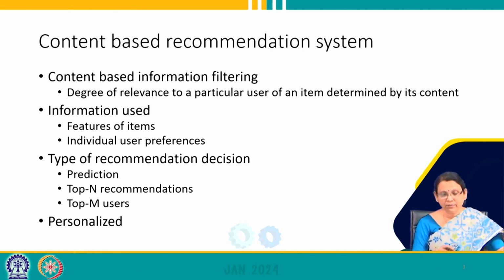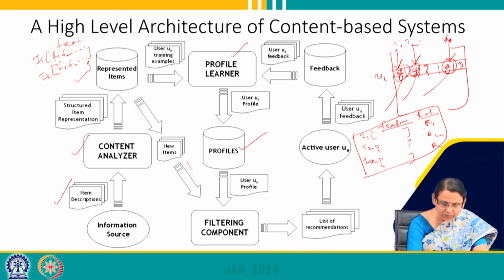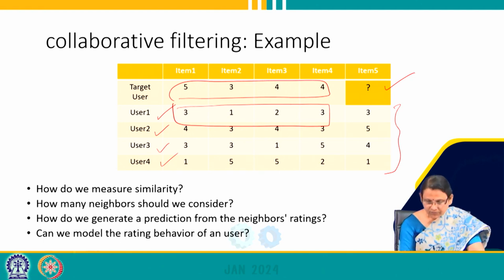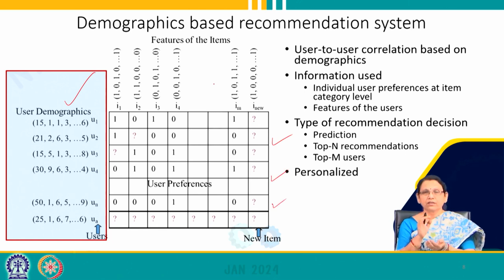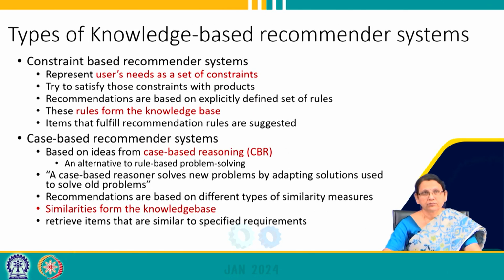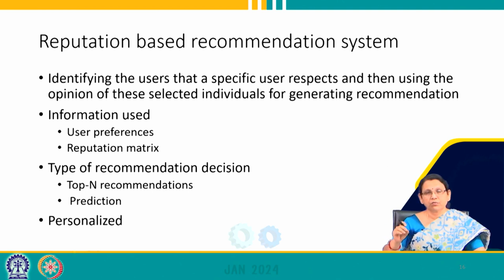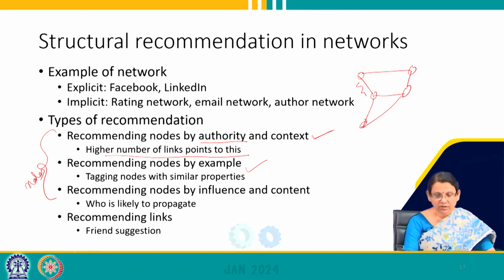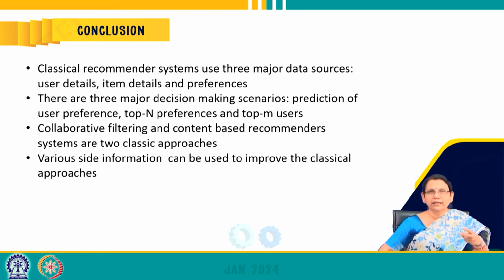Types of recommender system-II